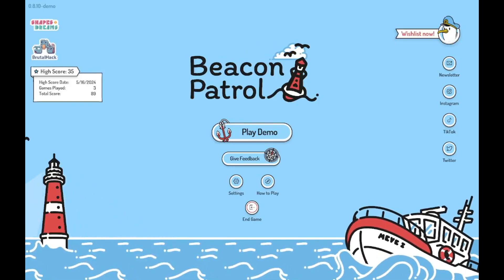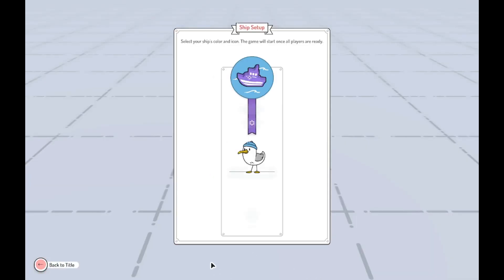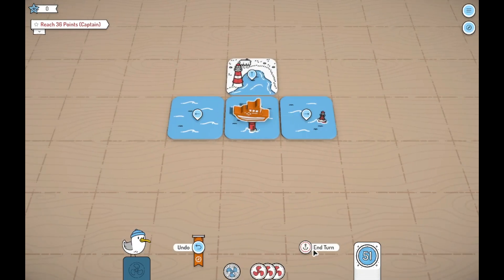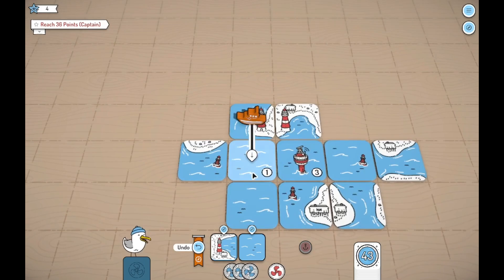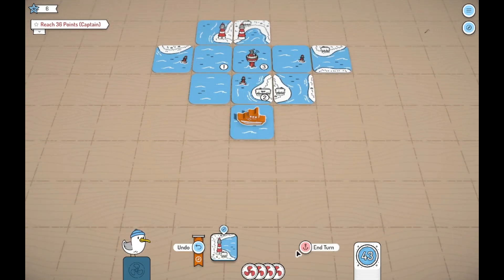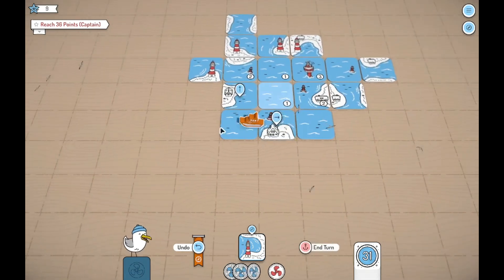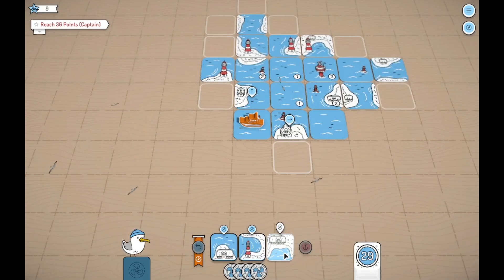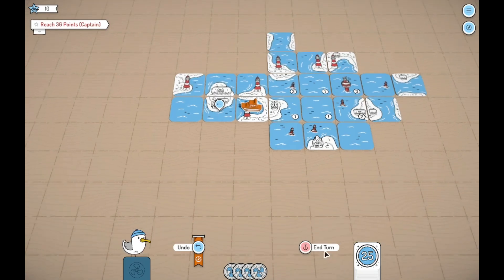Beacon Patrol Demo - A Chill tile laying game!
A game where you'll relax & chill while earning points and laying tiles to complete a board. A very cozy and chill game.